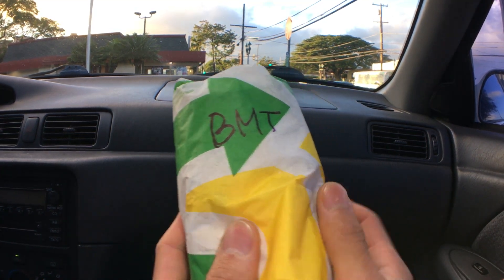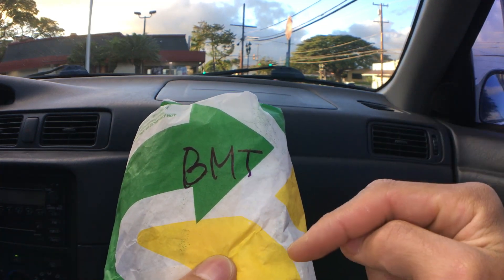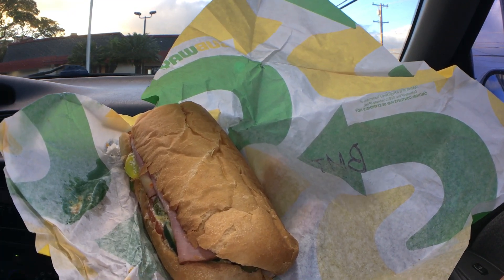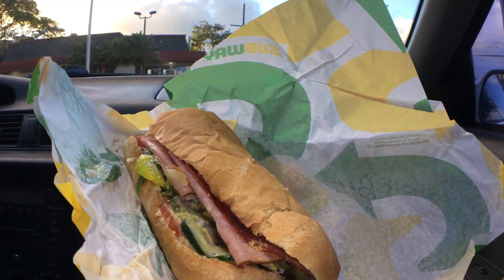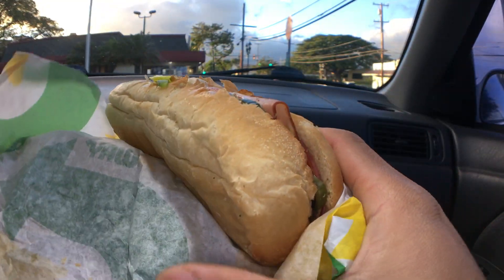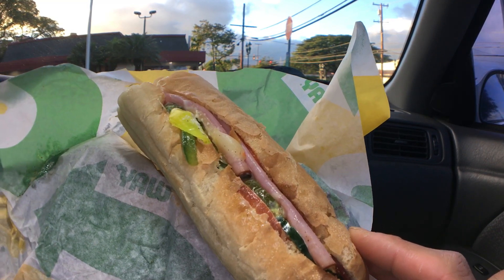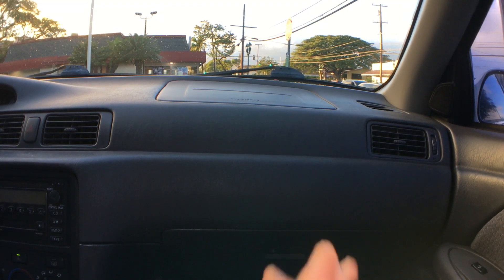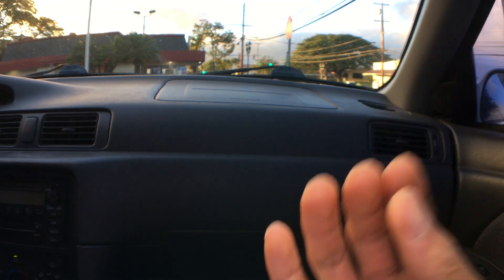Thursday Subway Special Review - Italian BMT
Subway's special sub of the day only cost $4.18 (sandwich only, $7.06 for the meal) and the Italian BMT is the special sub on Thursdays. Rated this sandwich a 4.7 out of 5 stars because it was that good. It was tasty and moist! It was salty but not crazy salty. You could taste the peppers from the pepper jack cheese that blended well with the vegetables especially the tomato. The pepper jack cheese gave this sandwich that extra kick it needed. If you like BMT's you will like this Subway special.

Time stamps:
Sandwich eating 3:30
Sandwich review 7:14

F.Y.I. these are just my opinions and each person is different. You'll just have to try it to see if this is your FOODZFOLKZ!